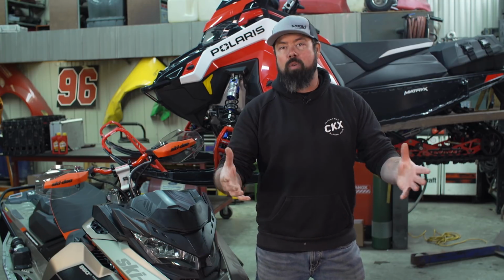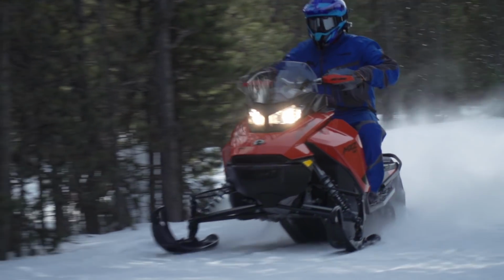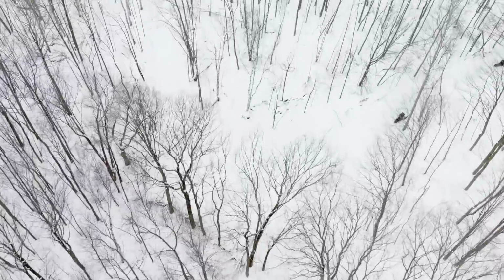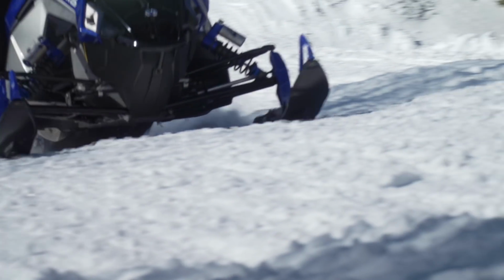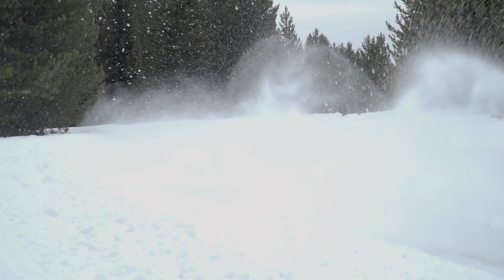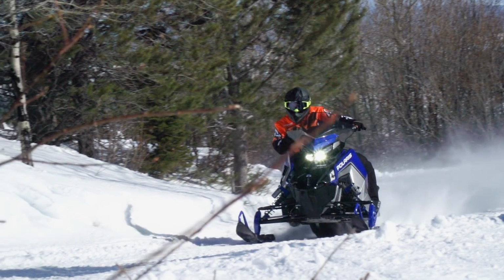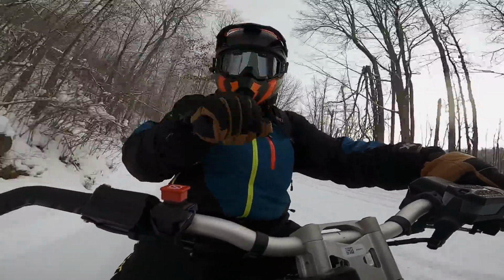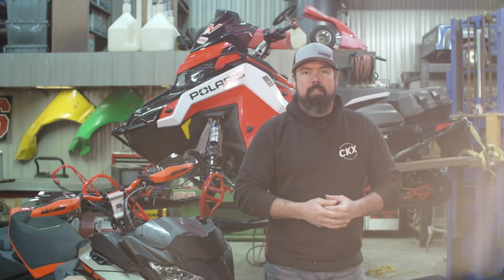850 vs 850